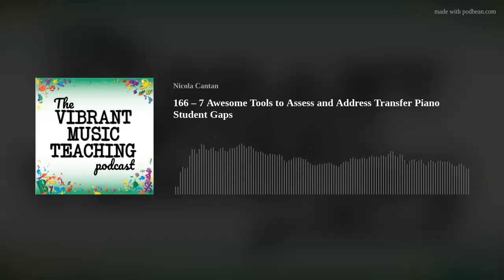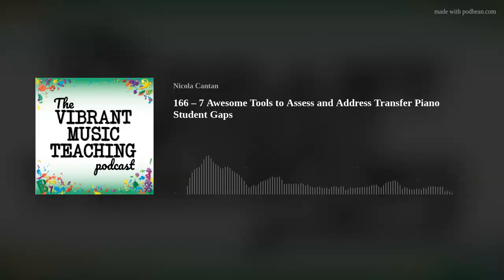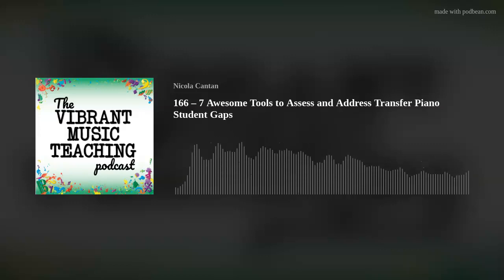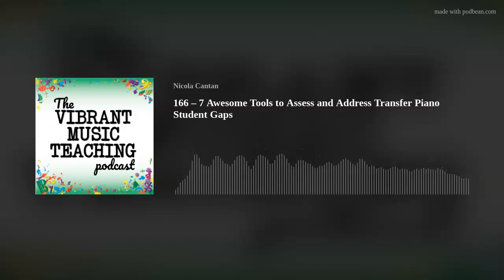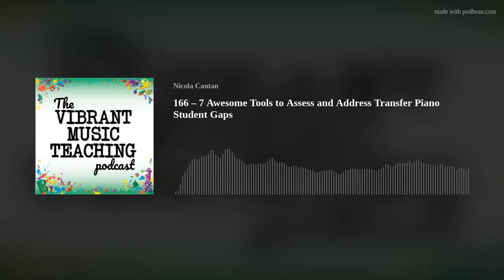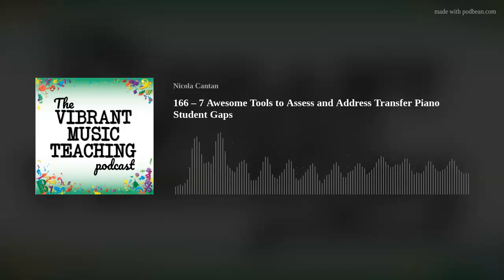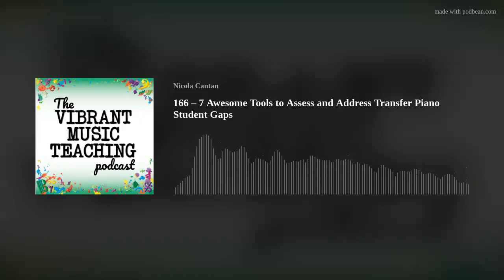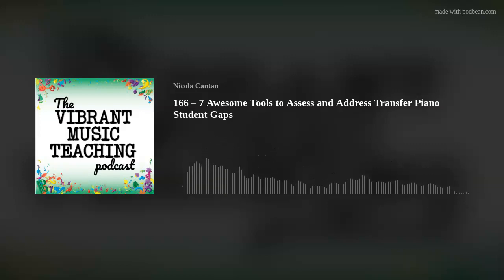166 – 7 Awesome Tools to Assess and Address Transfer Piano Student Gaps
When a new transfer piano student arrives in your studio, we have to assess their skills and gaps quickly. Here are 7 great tools to help.